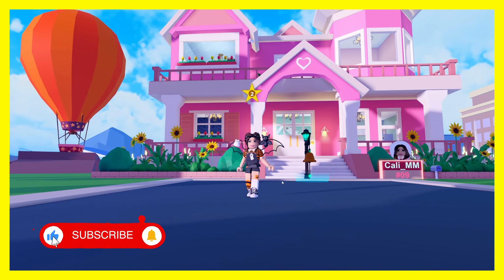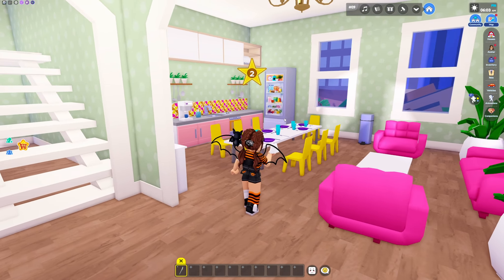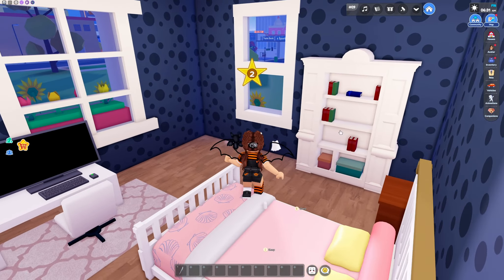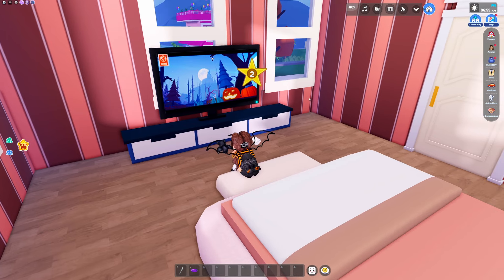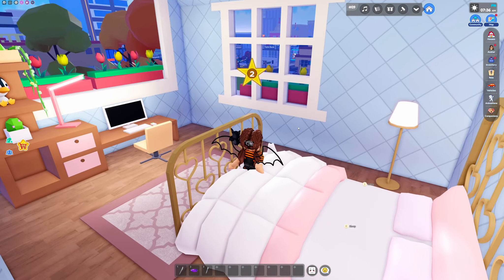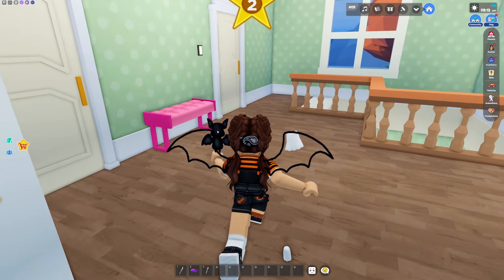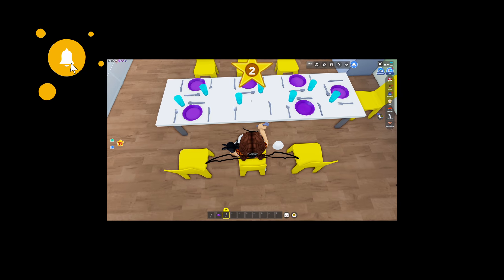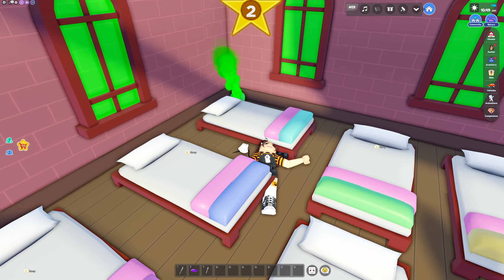NEW Tuesday House w/Snow White Inspired SECRET?! (Update 77) | Livetopia Roleplay Roblox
Love this NEW Tuesday house! Check out the tour and the awesome SECRET Snow White inspired room 🍏?!

Welcome to CaliFunFam Gaming!
Just having fun gaming and spending time with the fam! Sub if your wid it and you get it!😁